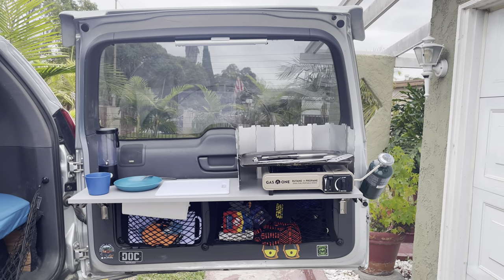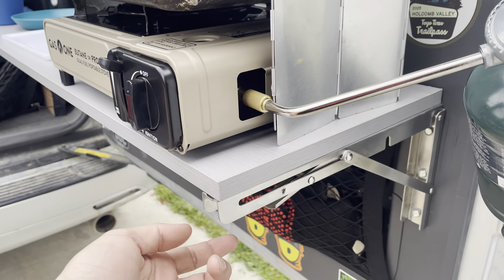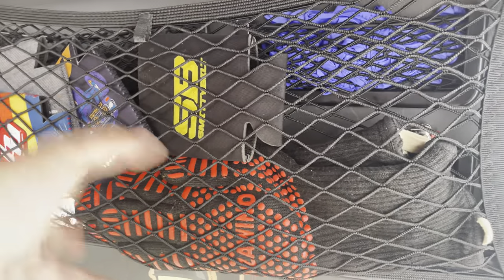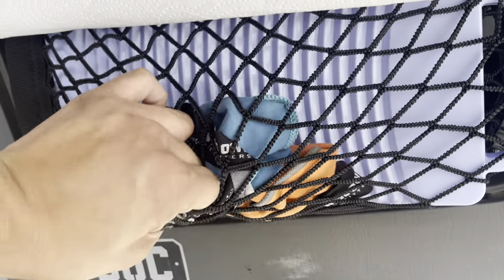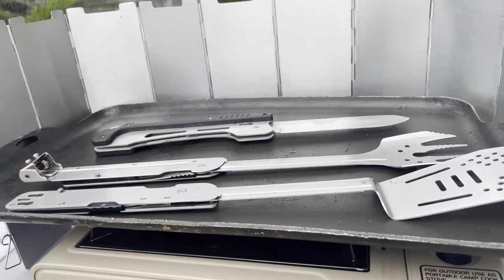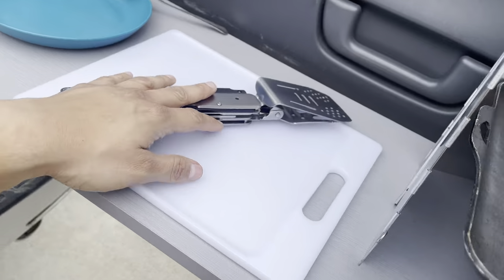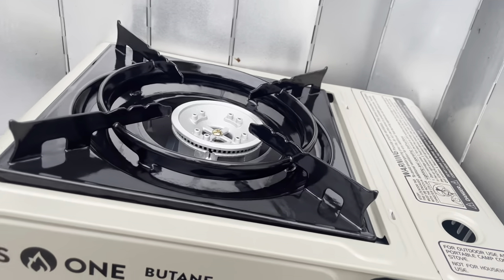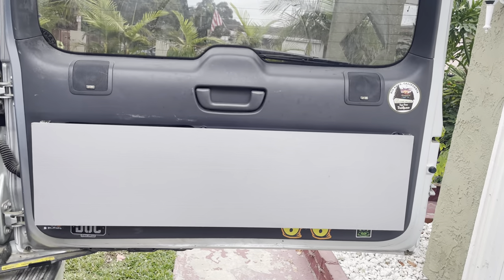Lexus GX470 Cargo Door Kitchen Overview | Budget Overland D.I.Y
Quick overview of my kitchen/cargo door set-up.